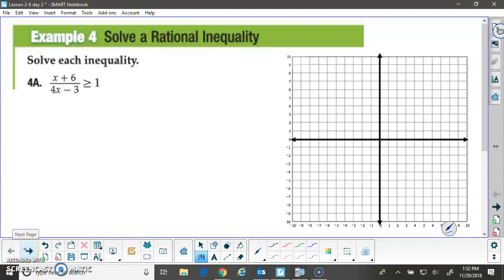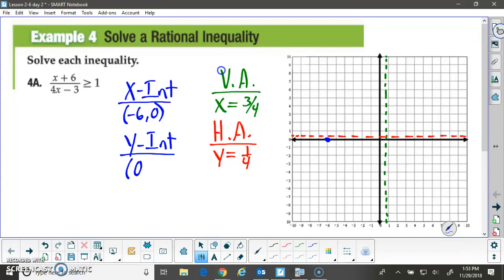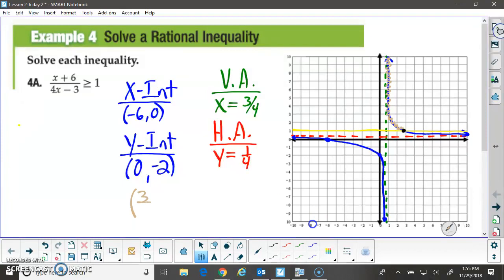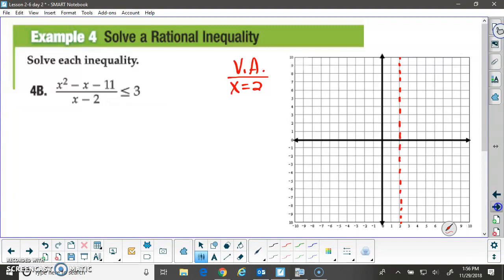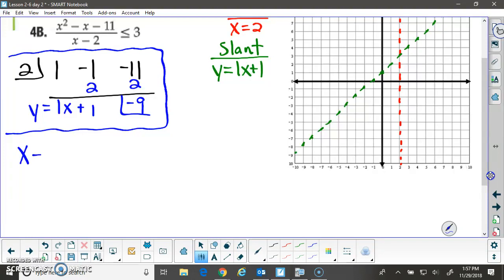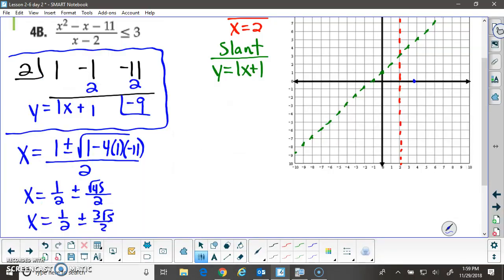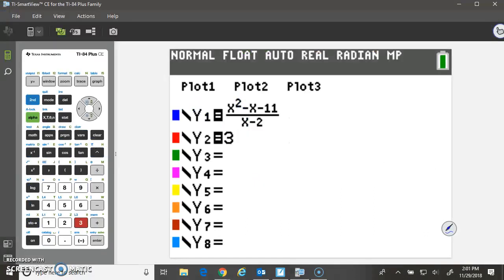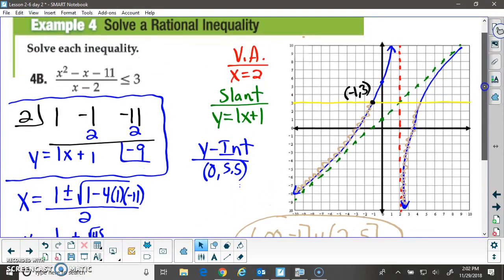AM Lesson 2 6 part 2